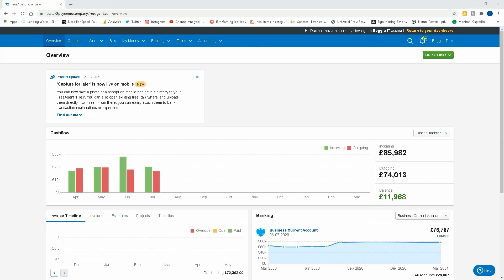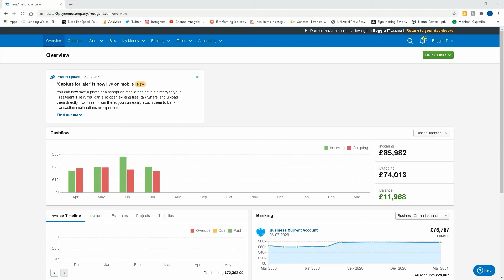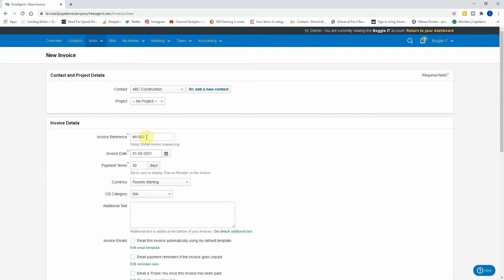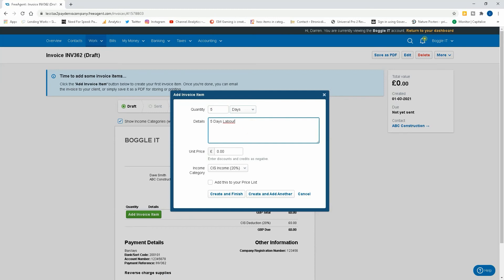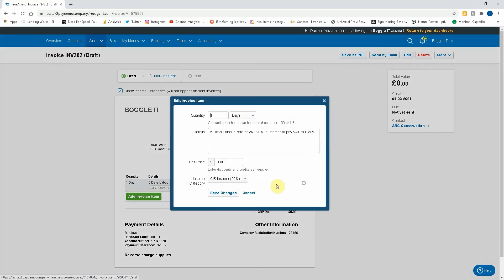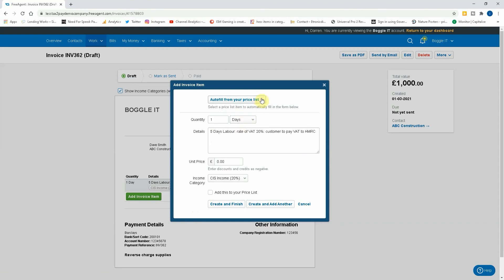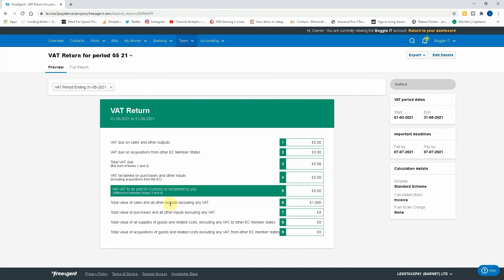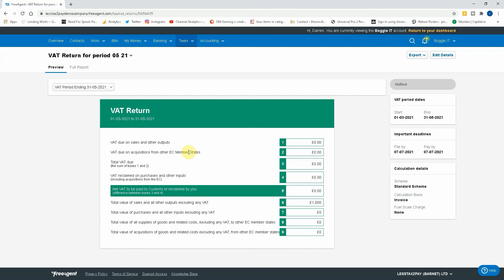How to Apply CIS Domestic Reverse Charge VAT for Subcontractors in FreeAgent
This video will show you how to apply the domestic reverse charge in FreeAgent for Subcontractors